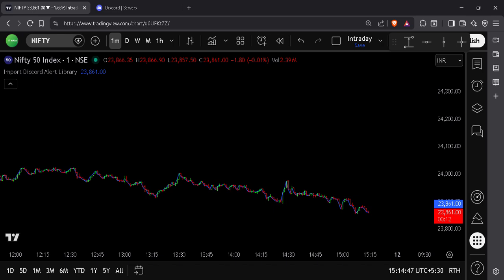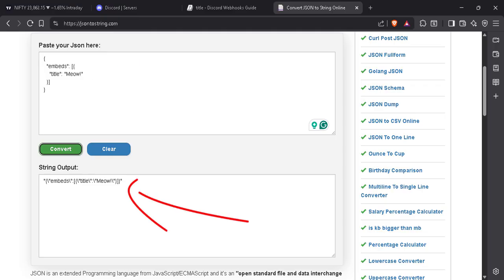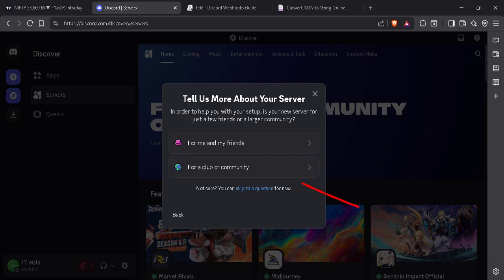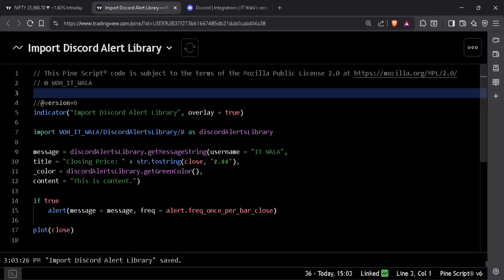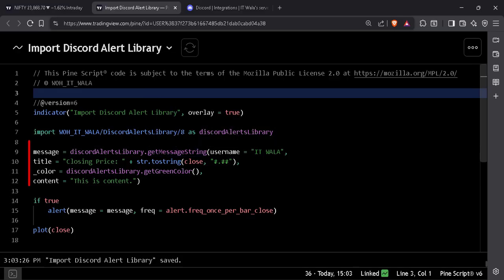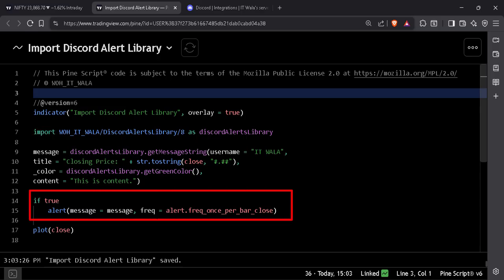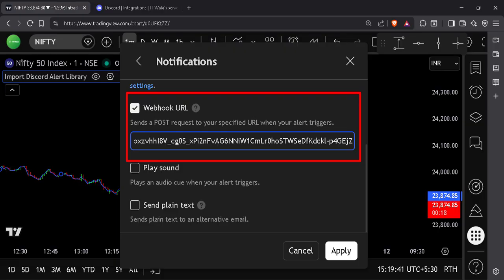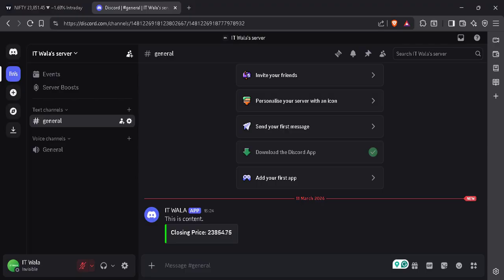Send TradingView Alerts to Discord Easily | Pine Script Discord Library Tutorial | IT WALA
Learn how to send TradingView alerts to Discord easily using a Pine Script library and Discord webhook integration.

⭐Description:
📄 Description:

In this tutorial, I show how to send TradingView alerts directly to a Discord server using a custom Pine Script library.

Earlier, sending alerts from TradingView to Discord required several complicated steps. You had to create JSON messages, convert them to string format for Pine Script, and manually replace values with variables. This process was slow and confusing.

To solve this problem, I created a Discord Alert Message Library for TradingView Pine Script that automatically formats webhook messages for Discord.

With this library you can easily include information like:

Candle closing price

Indicator values

Buy or sell signals

Custom messages

Colored alert embeds

The library generates properly formatted Discord webhook messages, making the whole alert setup much faster and easier.

In this video you will learn:

• How to create a Discord server
• How to generate a Discord webhook URL
• How to import the Pine Script library in your TradingView indicator
• How to format Discord alert messages using the library
• How to send TradingView alerts directly to Discord

This method works with TradingView indicators, strategies, and automated alert systems.

If you are building algorithmic trading tools, trading bots, or automated alert systems, this library will make your workflow much simpler.